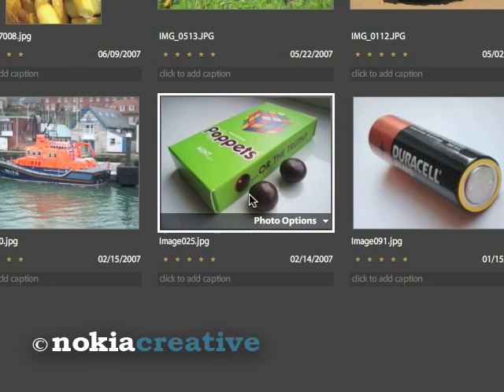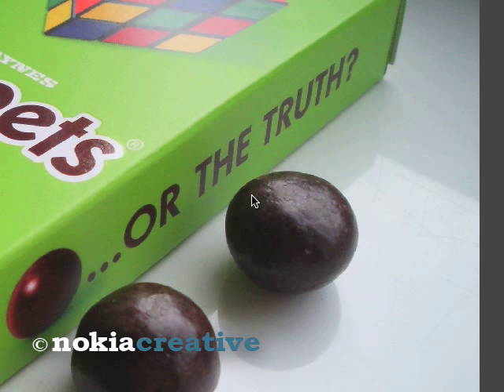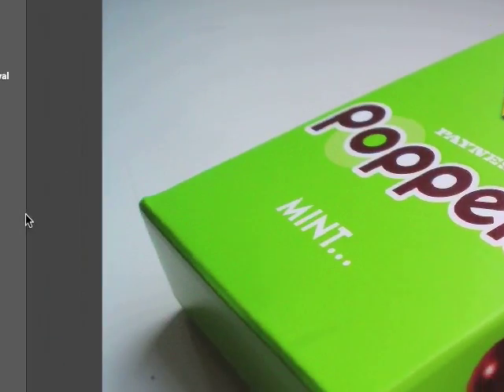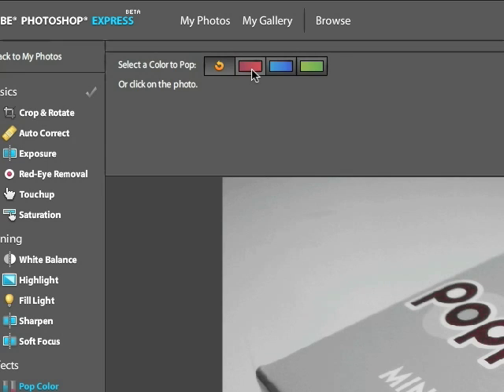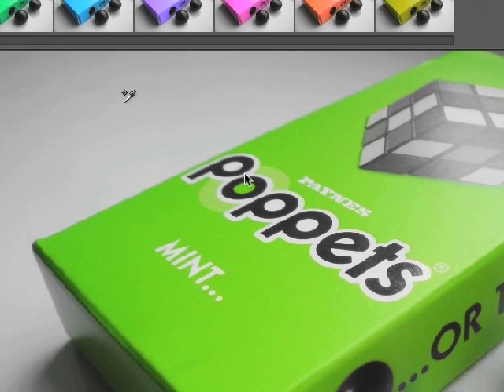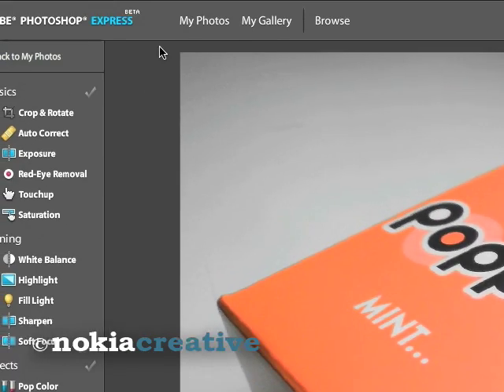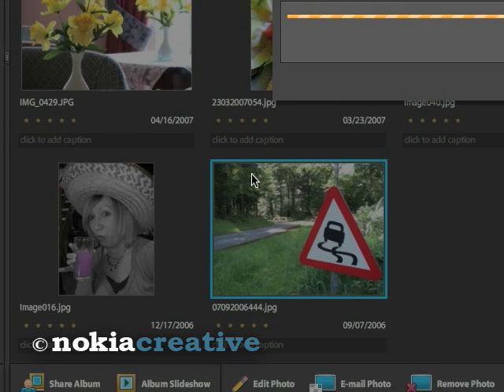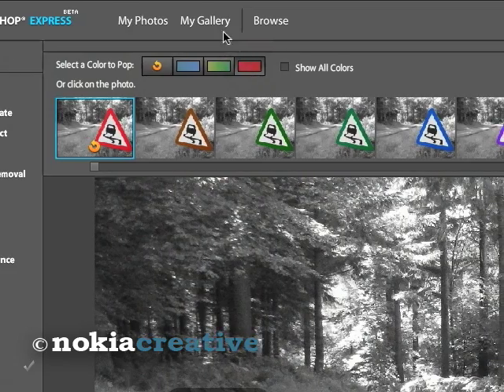Eye-popping Colour. Photoshop Express Tutorial No.1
for more information on the N-Gage